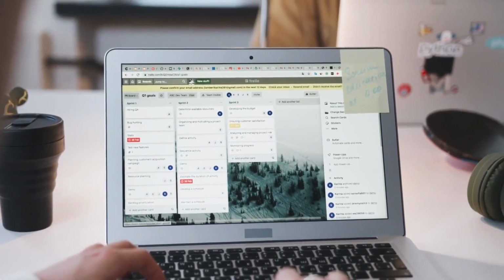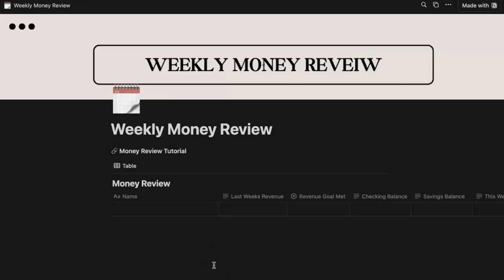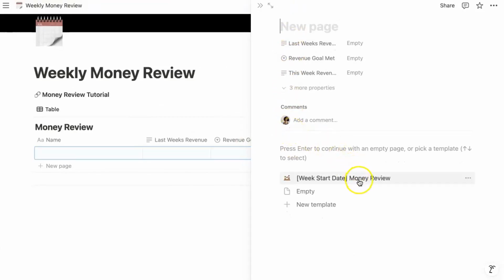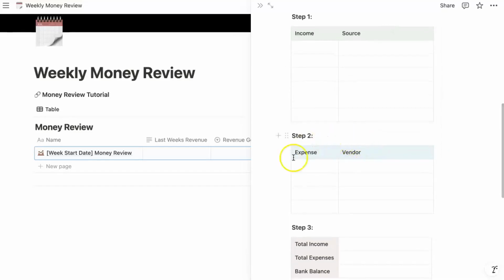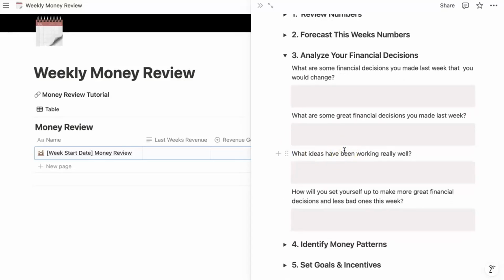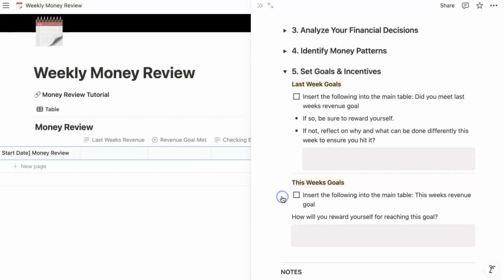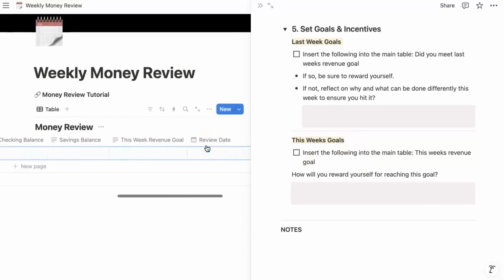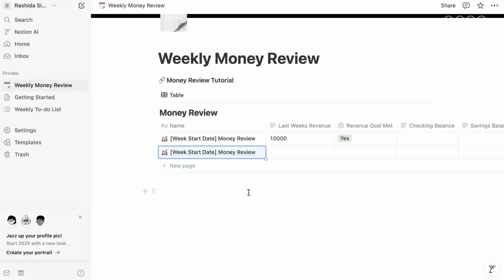How To Perform Weekly Business Money Reviews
Every CEO dreams of running a cash-rich business—not just one with impressive revenue, but one with a strong bank balance and financial breathing room.

In this video, I show you step-by-step how to conduct weekly money reviews so you can start making smarter money decisions, and gain clarity, control, and confidence over your finances.

Got questions? Drop them in the comments below! Let’s build a business with cash flow that gives you freedom and confidence.

🕚 Time Stamps
00:00 Intro
01:30 Weekly Money Review Tutorial
09:40 Money Review Template
P.S. Ready to break revenue & profit plateaus and successfully scale?

⭐️ Learn more about my services
↳I’m accepting 2 new clients this quarter.